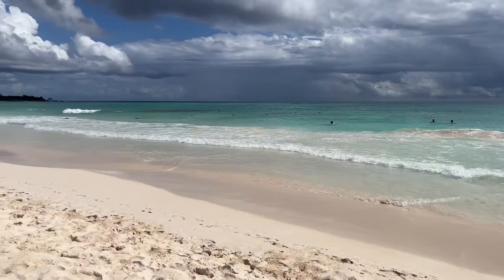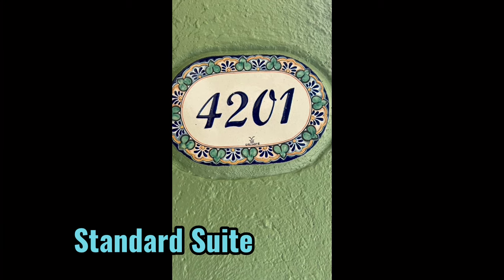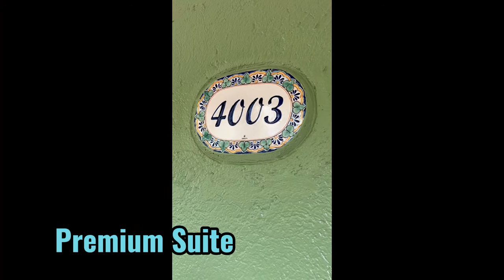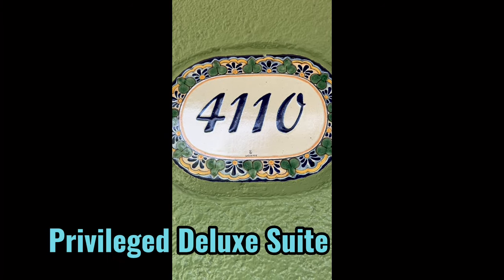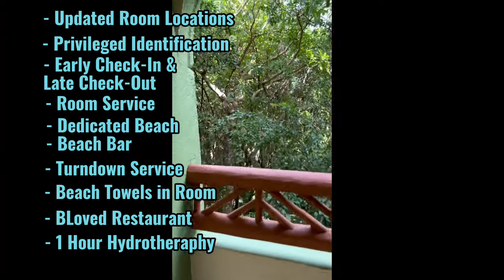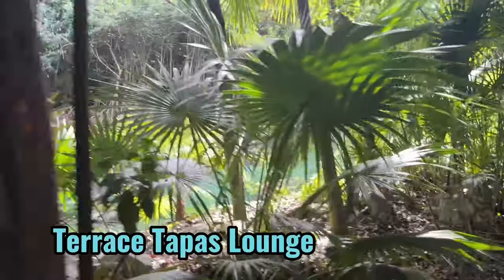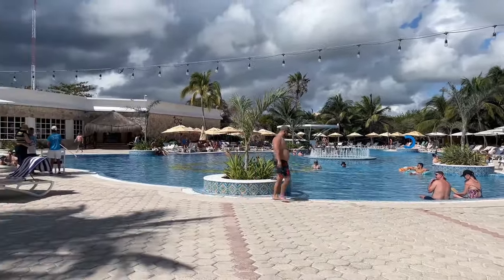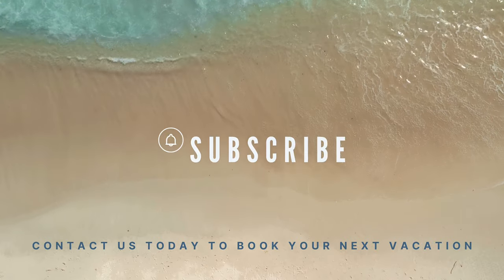Adults-Only All Inclusive Resort Inspired by the beauty of Mexico | Catalonia Royal Tulum Tour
I visited Catalonia Royal Tulum, an adults only all inclusive resort, in January 2024.  In the video I said I never saw this resort coming.  I was completely unprepared to like this this resort as much as I did and I wouldn't hesitate to recommend it to certain guests.  This resort is tropical and lush and set in the mangroves, giving it a secluded, quiet vibe at a fantastic price point.

00:00 Intro
01:08 The Rooms
03:14 Lobby
03:28 Restaurants
04:42 Pool
05:04 Beach

***MUSIC***
By CreatorMix.com